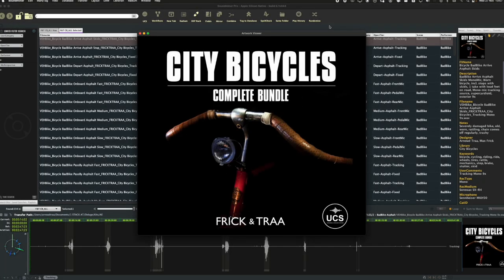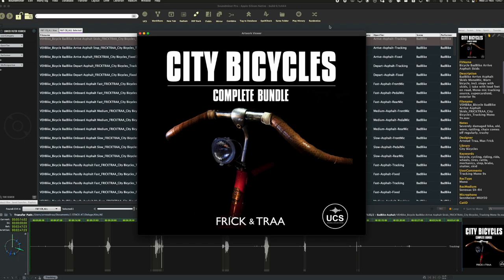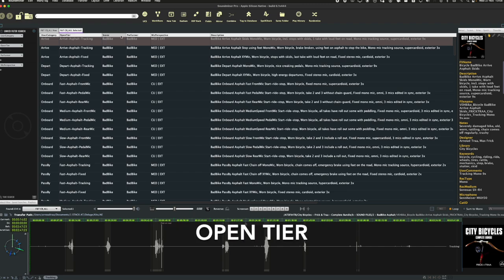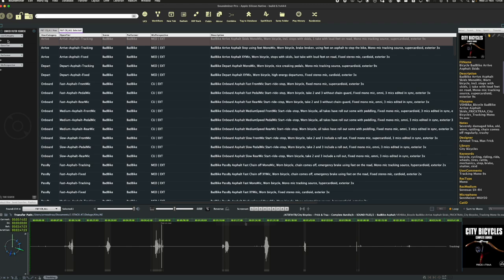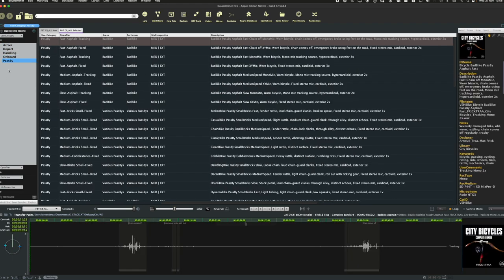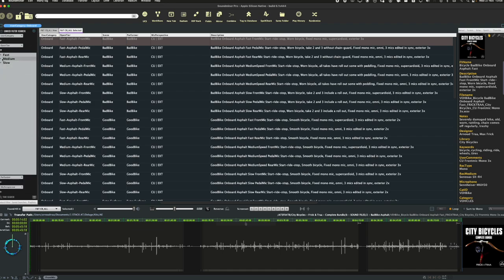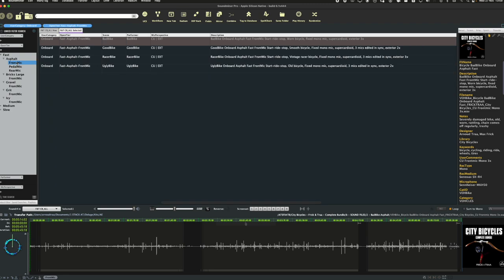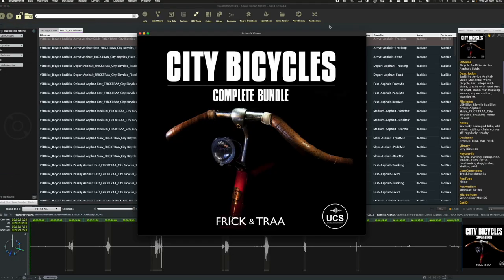FREE UPDATE to City Bicycles: now conforms to UCS with new metadata to quickly find your sounds.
Frick & Traa present
a free metadata update to our City Bicycles libraries.
Our complete library now conforms to the Universal Category System and we added some seful metadata to help you find your best bicycle sounds faster and easier.

This is a FREE update for new and existing customers!

Frick & Traa
Sound effects for sound professionals